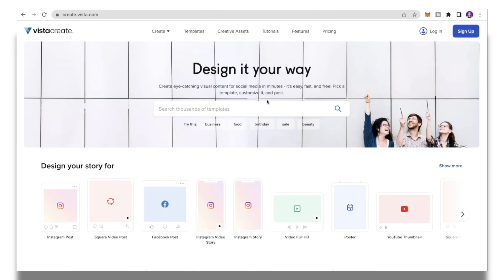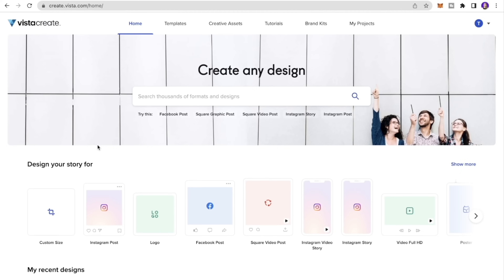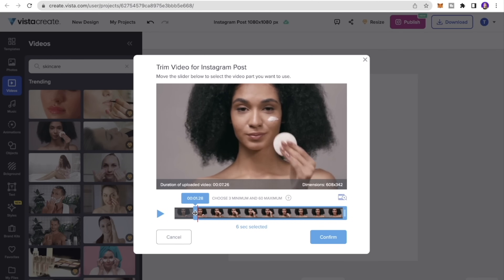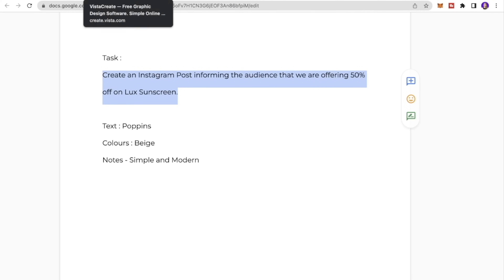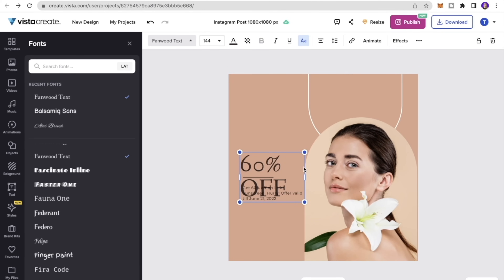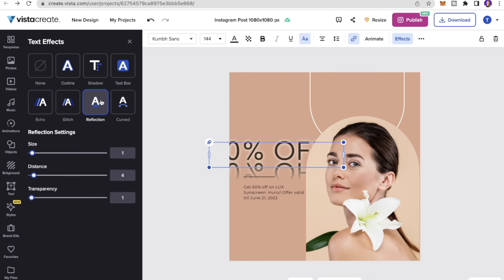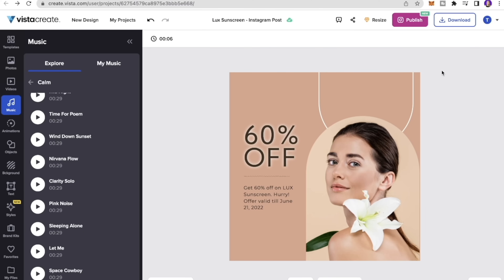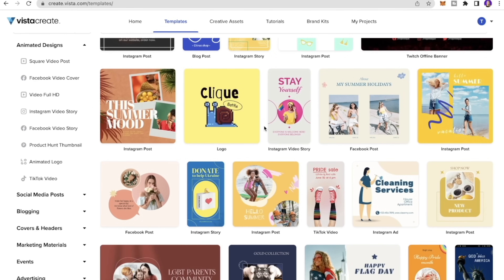VISTACREATE Tutorial | Learn VISTACREATE in 10 Mins | CRELLO Tutorial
Sharing a VistaCreate tutorial and review explaining the sign-up process, designing content, adding text, colours, and graphics and posting it on Instagram. VistaCreate is an easy to use graphic design tool.

♡Time Stamp:
0:01 Getting Started
0:29 VistaCreate Price
1:10 - Sign-up
1:31 - Create Instagram Post
3:03 - Understanding Left Bar
5:26- Design Process
10:24 - Saving, Downloading the Post and Review
12:20- Final Thoughts

 there. ---